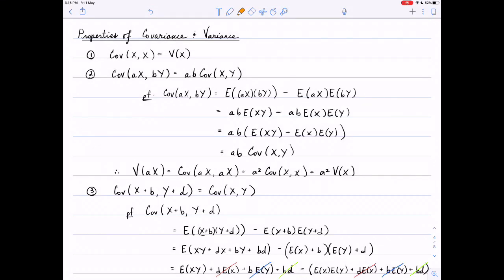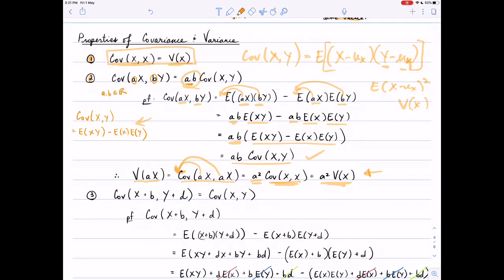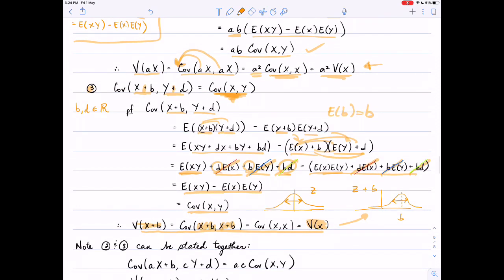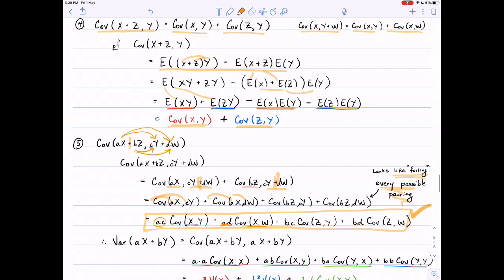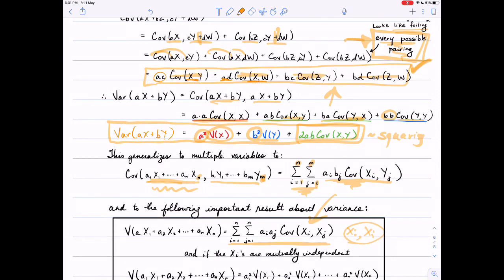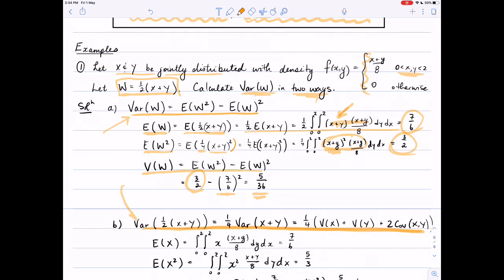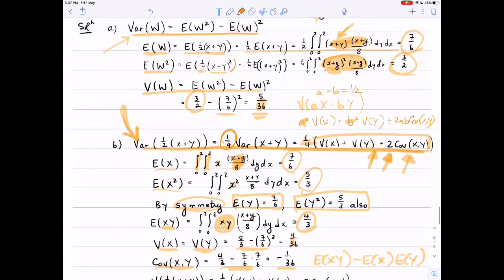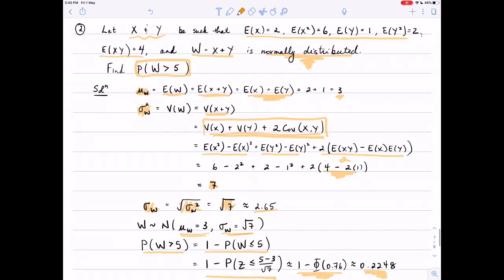Video 23, Theory and Examples, Covariance, 2 of 2